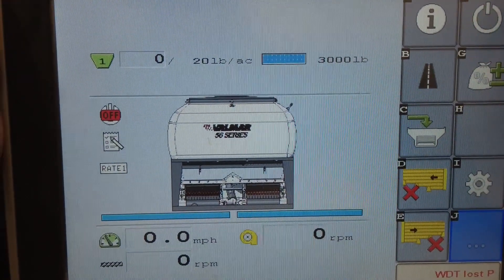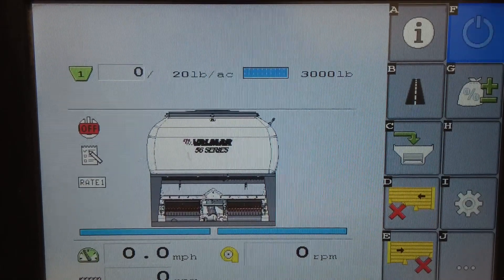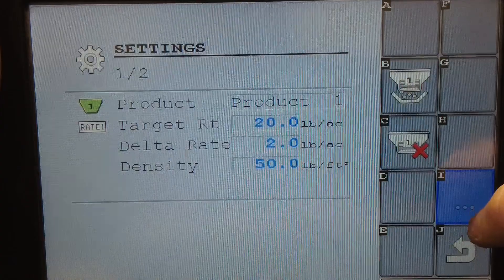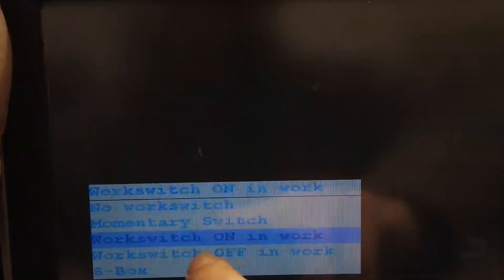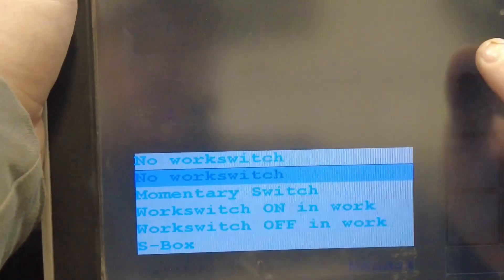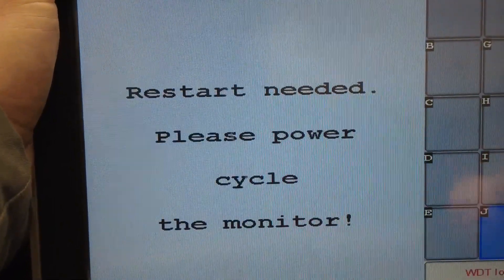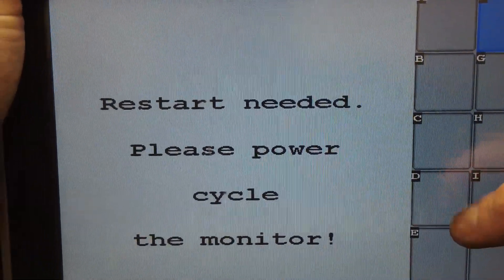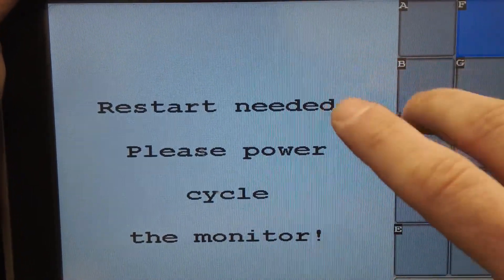How to Activate an Implement Switch on Valmar 56 Series Seeder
If you use an whisker switch or implement switch your tool can automatically turn seeder on and off as you raise and lower. This video shows you how to activate that within the rate controller.

Remember you of course have to hook up switch to 2 pin deutsch plug back by ECU